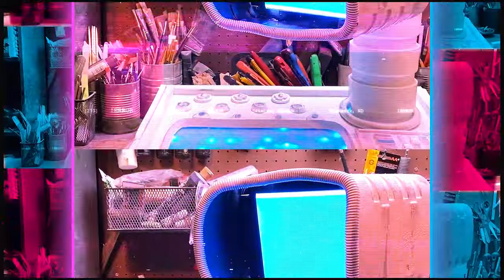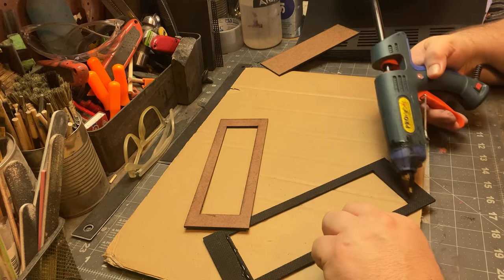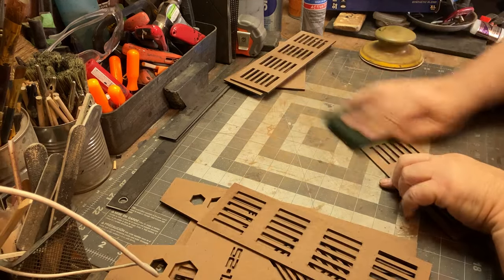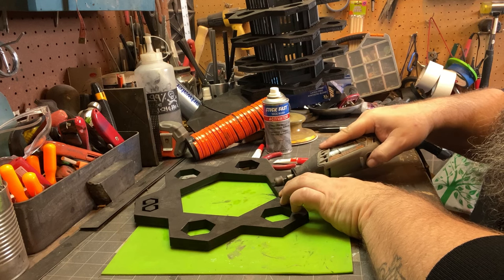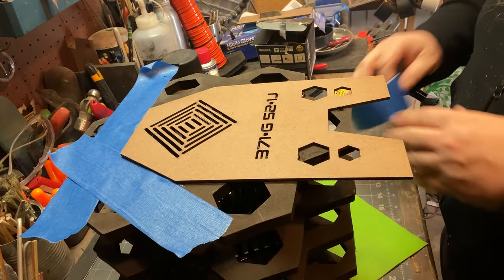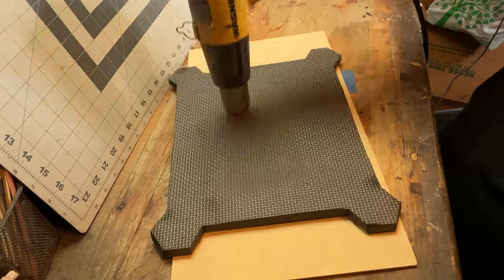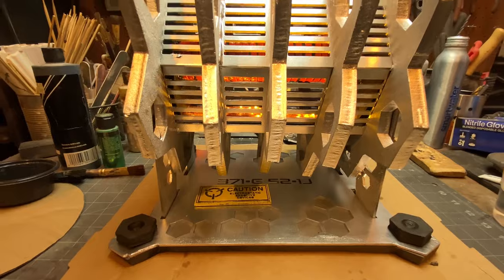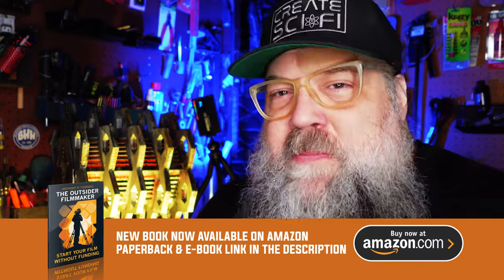DIY SCI-FI ENGINE: LASER CUTTING & PAINTING TUTORIAL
Join me in this exciting DIY journey as we bring a piece of science fiction to life! In this video, I'll guide you through the step-by-step process of creating a realistic engine for a battered old spaceship. Using innovative laser cutting techniques, versatile EVA foam, vibrant LED lights, and a variety of painting and weathering methods, we'll transform everyday materials into an extraordinary Sci-Fi prop. Whether you're a seasoned prop maker or a Sci-Fi enthusiast looking for a new project, this video offers valuable tips and insights into the world of Sci-Fi prop creation. Don’t miss out on this creative adventure – perfect for adding that authentic touch to your own Sci-Fi set piece or cosplay.

Like & Subscribe: If you enjoy this blend of technology and creativity, remember to like, subscribe, and hit the notification bell for more content on DIY prop making, 3D printing, and laser engraving.

Links & Resources: Check the links to the tools and materials used in this project, along with additional resources for aspiring prop makers and filmmakers.

TOOLS & SUPPLIES
►Led Fairy Lights
►LED Tracing Light Box